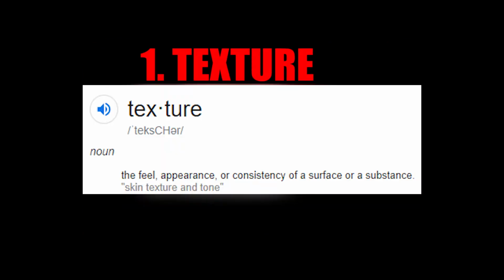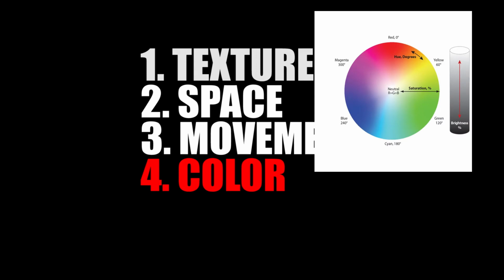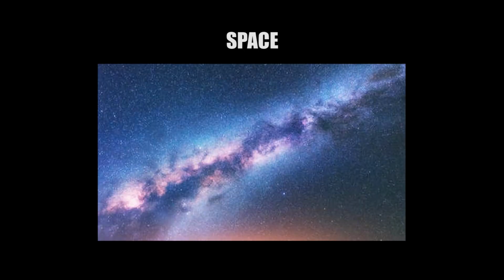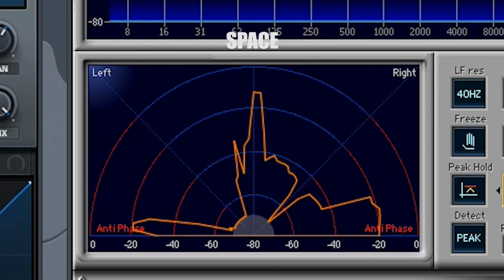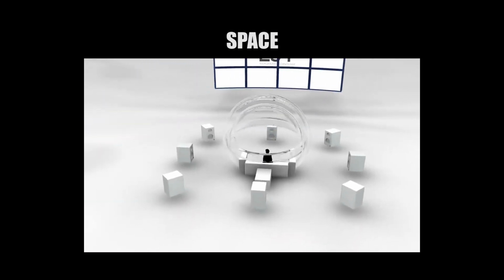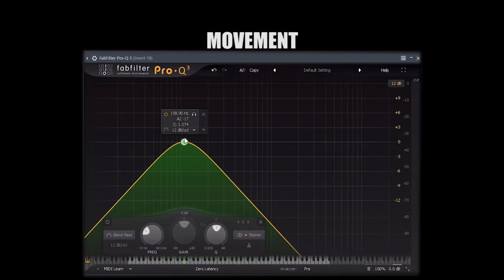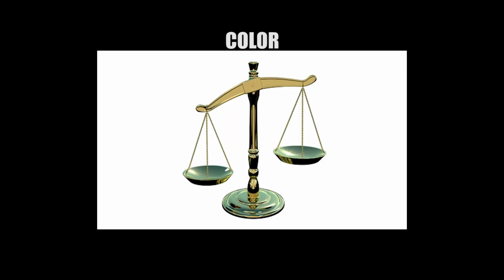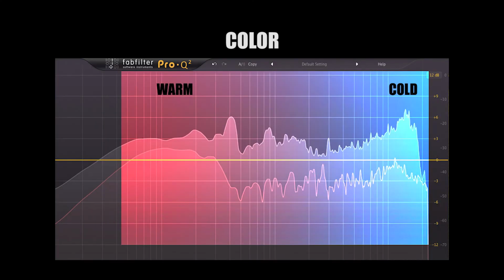GET LOOSE & PRODUCE EP. 3 (SOUND DESIGN MINDSET)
if you wanna sound design like a boss you need to grasp these basic concepts..